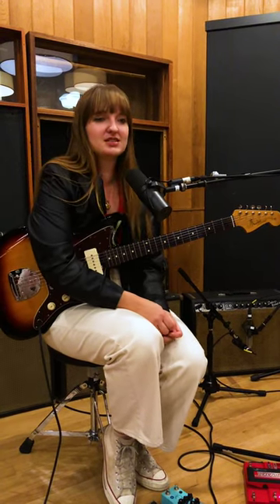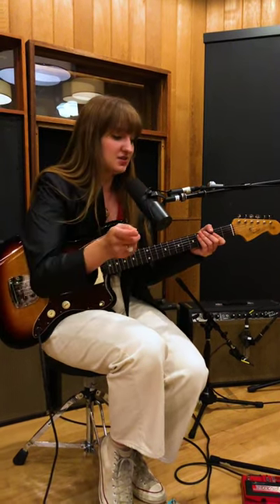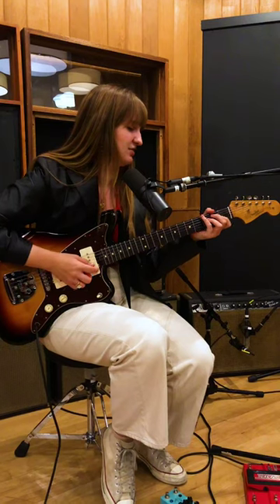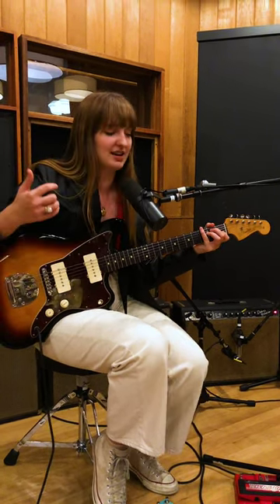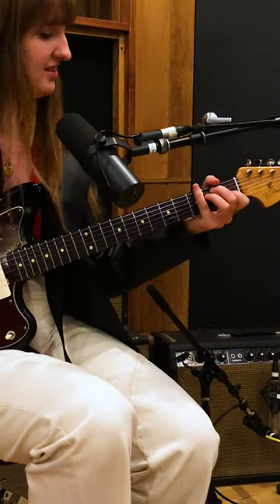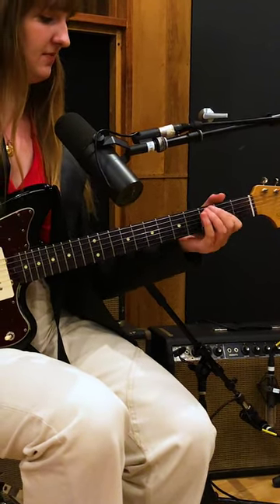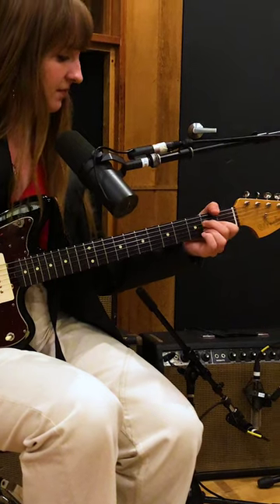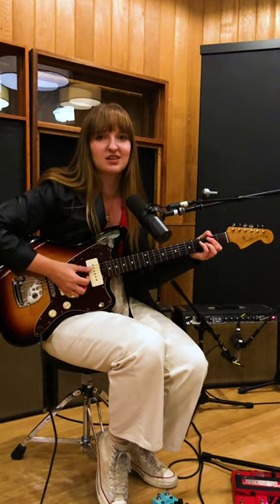A short tutorial on the riff from "Hospital"!